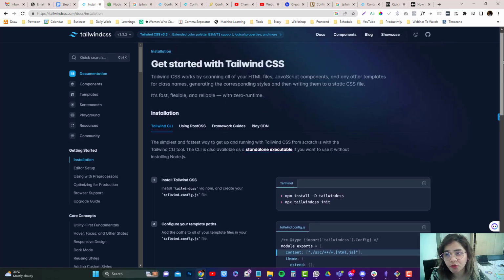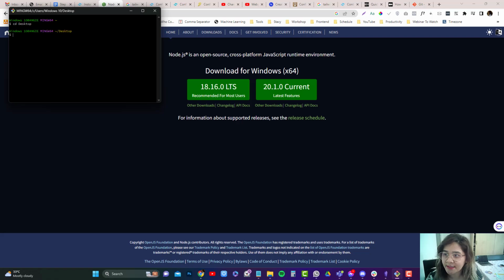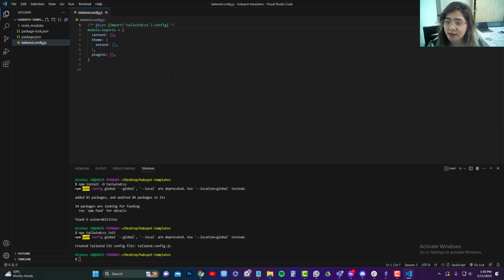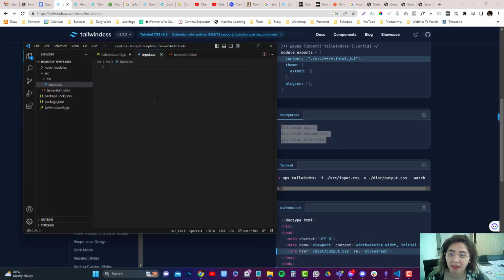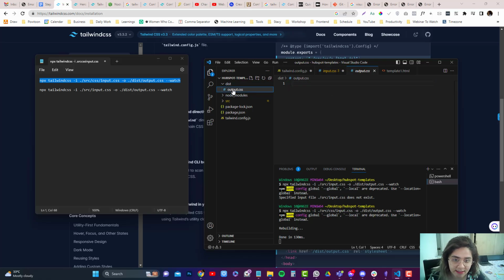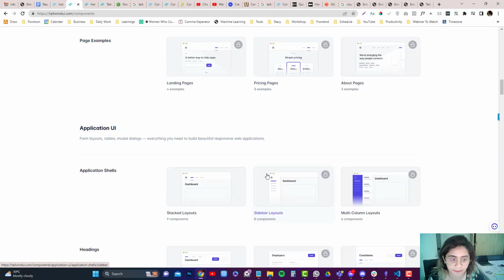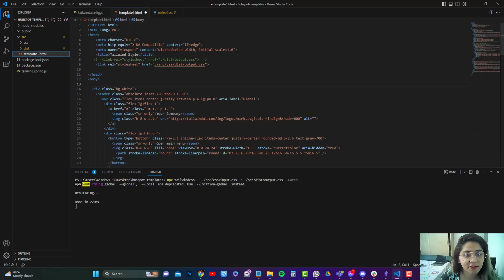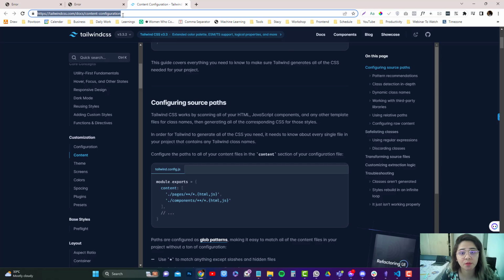PART 1: Tailwind CLI Installation Guide For Beginners | CSS Framework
In this tutorial, we will cover how the proper installation of Tailwind in your command line or CLI. I have also discuss the common issues junior front-end developer could possible encounter when they install the tailwind.